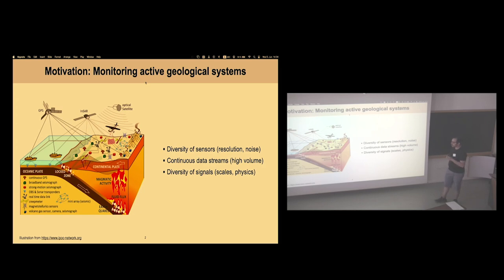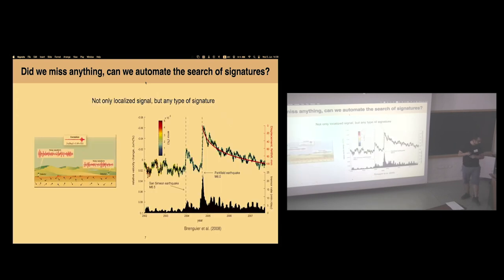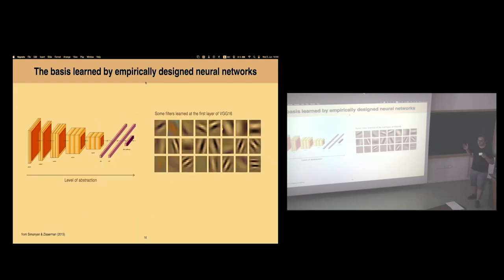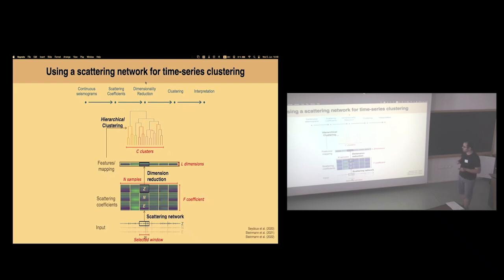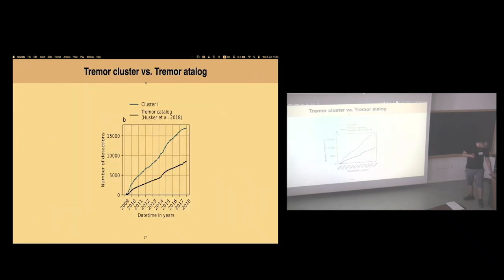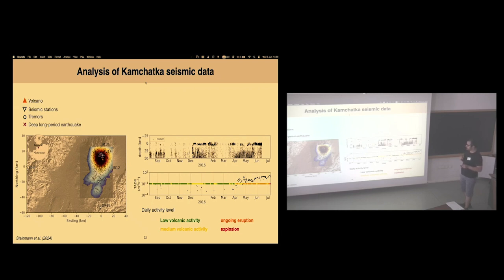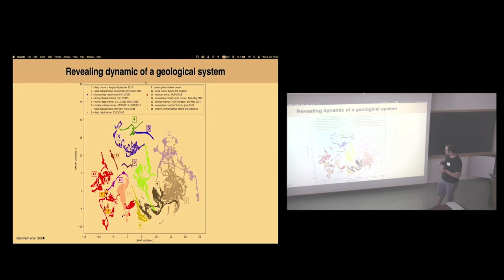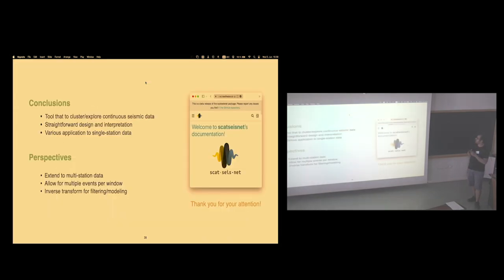Revealing & interpreting patterns from continous seismic data with unsupervised learning -R Esfahani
Conference given by Reza Esfahani as part of " Passive imaging and monitoring in wave physics;  from seismology to ultrasound  " from June 03 to 07, 2024 organized by Nicolai Shapiro, Laurent Sthely & Pierre Boué at the Institut d'études scientifiques de Cargèse